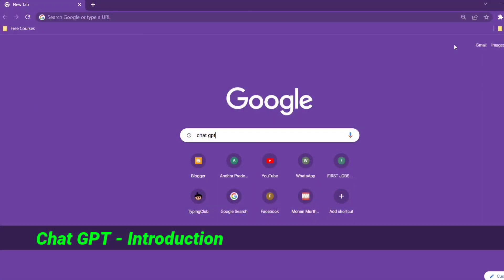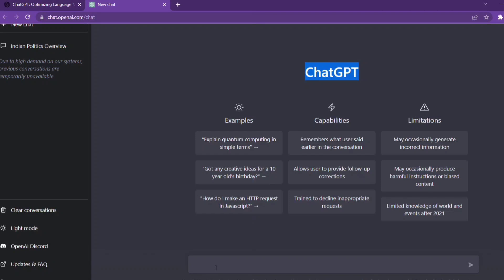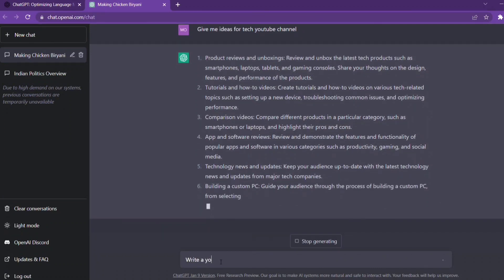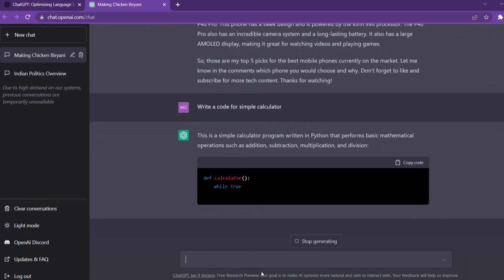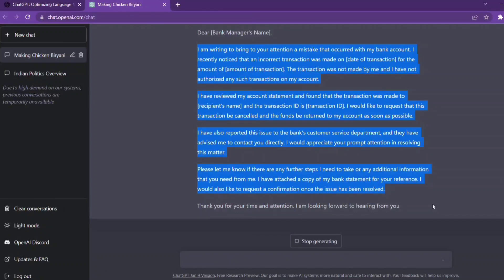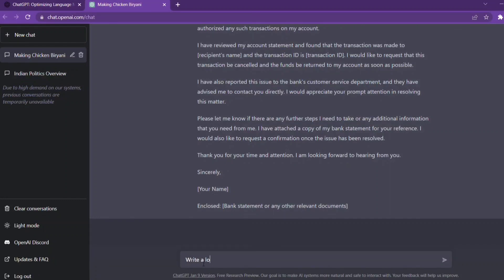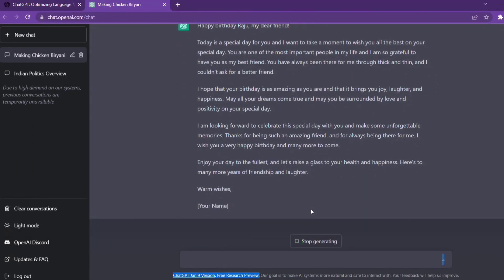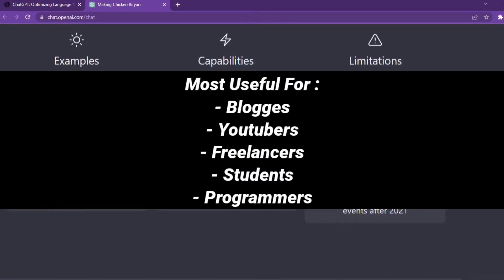Chat GPT - How to use in telugu | Complete advantages in telugu | ChatGPT Explained detail in telugu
In this video we discussed about Chat GPT. We share information How to use Chat GPT in telugu. We will discuss about Chat GPT Explained in detail advantages and disadvantages of chat Gpt.

We share the information about how chat GPT Used by Bloggers, Youtubers, Students, programmers and Freelancers in Telugu.

In the future upcoming videos we share information about How to earn money by using Chat GPT in telugu.